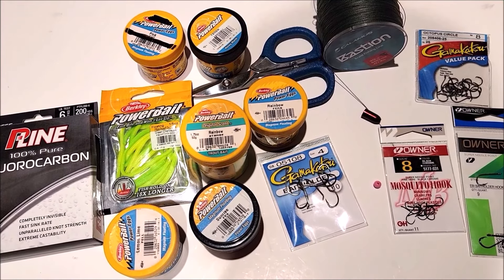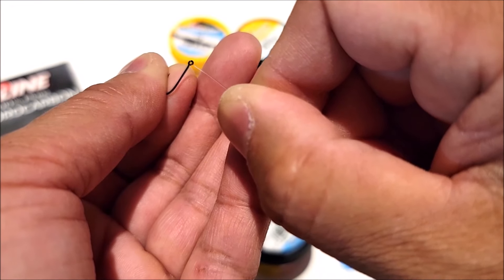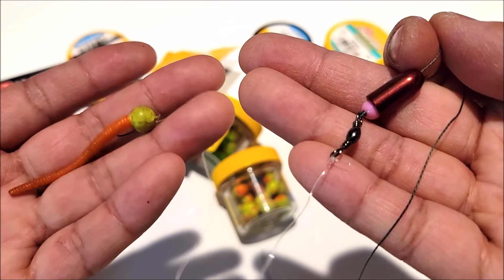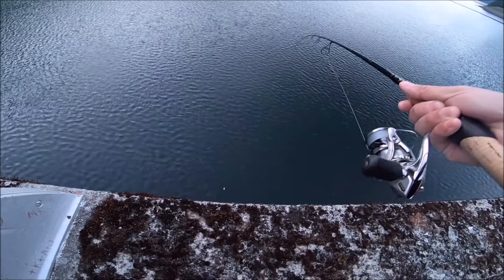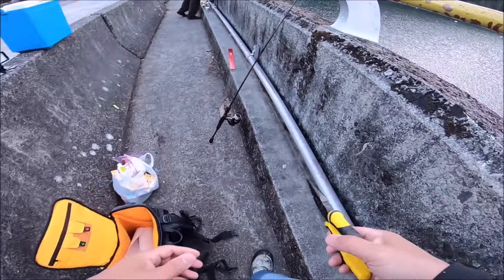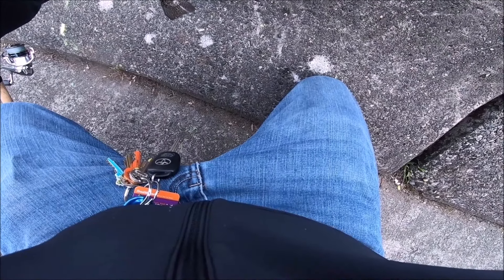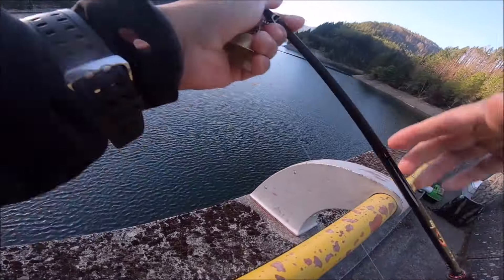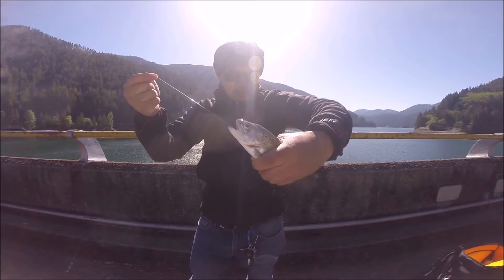How to Setup a Powerbait Rig to Catch Big Trout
We went out trout fishing and caught some big trout at a local lake.  The bank was too steep to fish from so we fished off the dam.  We used a Carolina rig setup with Powerbait to catch these big stocked trout.  The biggest trout we caught was 18" on Powerbait dough.

FISHING STUFF

Fish Bites surf perch bait (shrimp)
Shimano Sienna fishing reel
Elastic Magic thread bait tie

Trout Bait
Powerbait mice tails (orange)
Powerbait mice tails (pink)

BATTERIES

12V 100AH Lithium Iron Phosphate Battery for kayaks
12V 12AH Lithium Iron Phosphate Battery for fish finders

CRAB TRAPS & CRABBING GEAR

Crab gauge, measure device
Crab Snare for beach crabbing
Surf Fishing Rod for Crab Snare
11’ Surf Rod for use with Crab Snares

CAMERAS

Gopro Hero 9
Gopro Media Mod with microphone and hotshoe
Kayak Gopro track mount